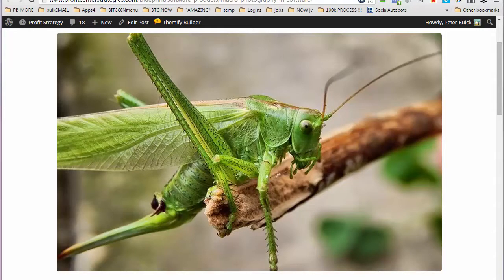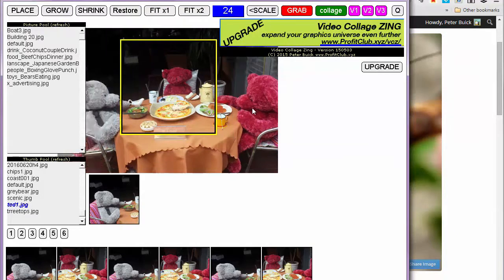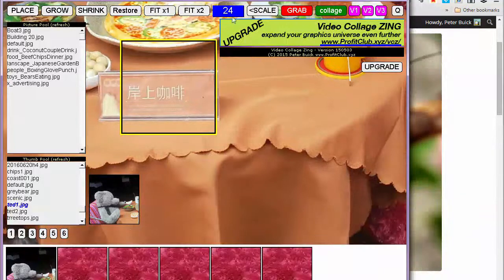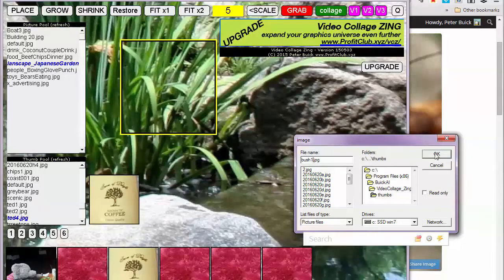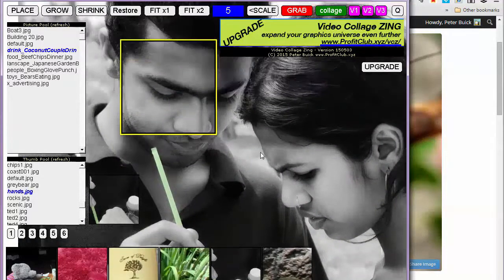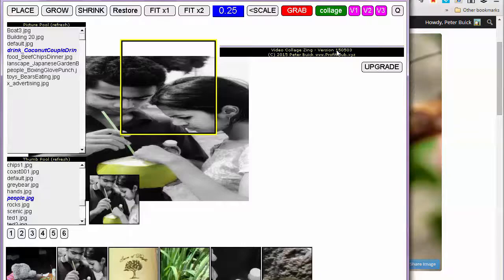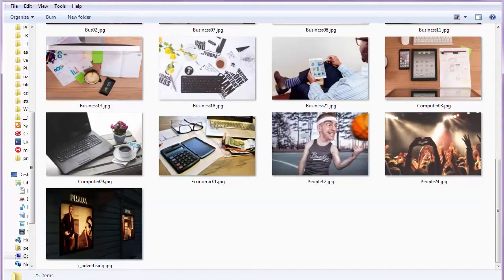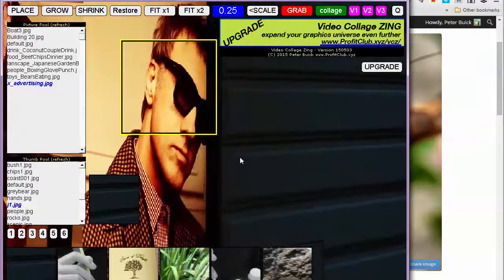Want to create macro style photography with software?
Create macro style photography with software on any high res photo, using "collage zing" - the easiest way to create original perspective art, without Photoshop or fancy lenses.

My novel software gives you a viewport to macro style photography, to create original macro style photography in seconds.

Plus it creates image strips, video splash collages and eye catching thumbs.